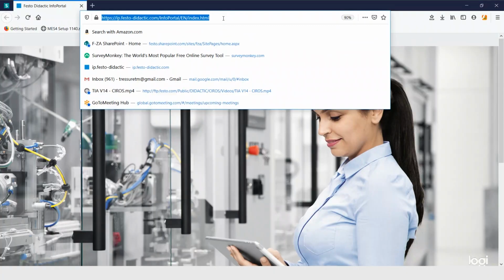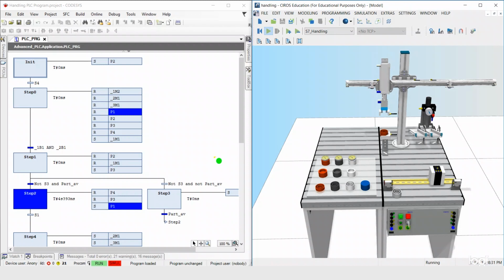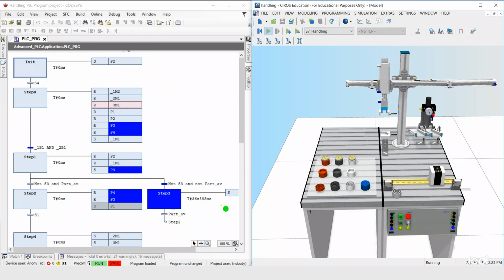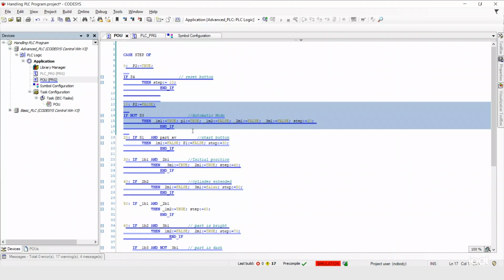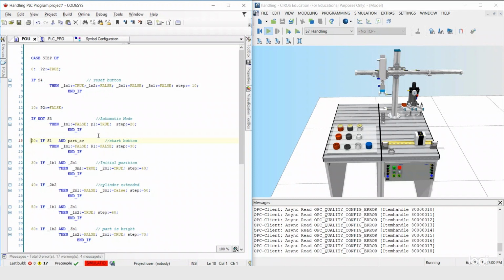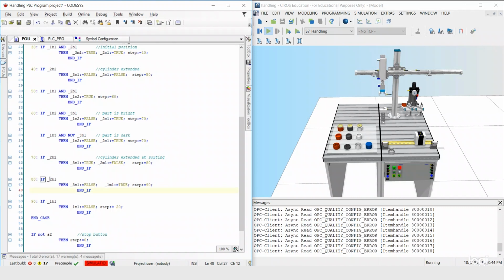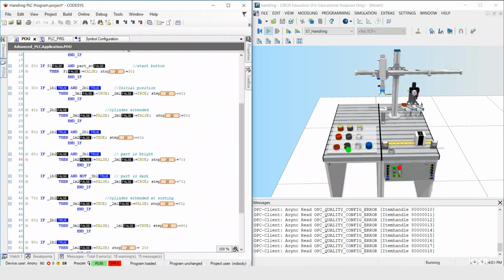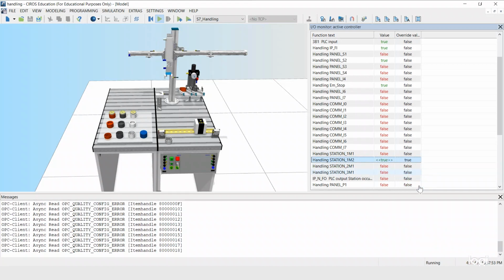TVET's COVID-19 Learner Support Program EP74 - PNEUMATIC & ELECTRICAL CONTROL (FESTO)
FESTO
Topic: PLC and Automation Production line